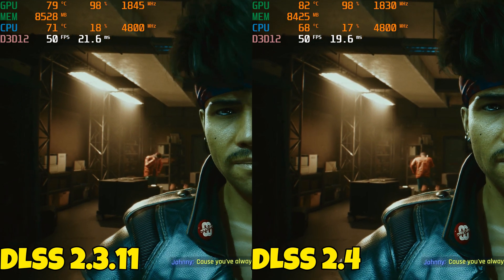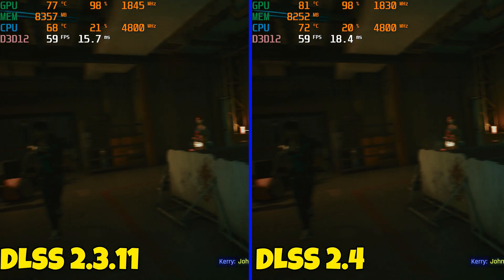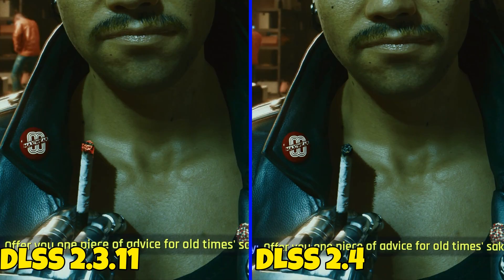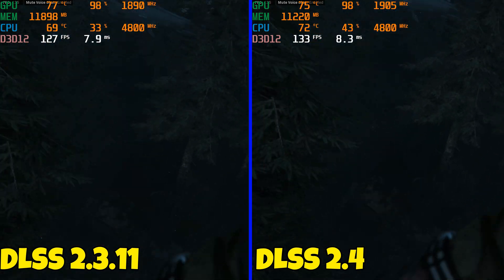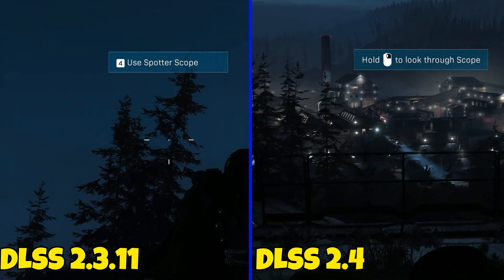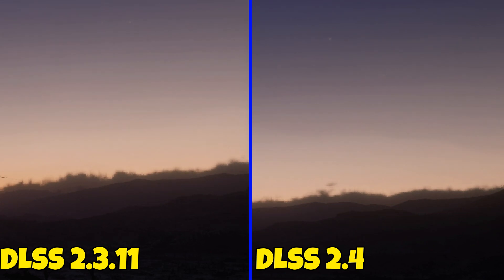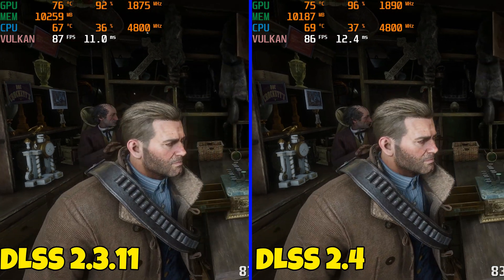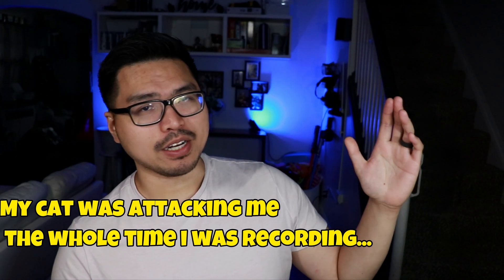I Compared DLSS 2.3.11 and DLSS 2.4.0 in 5 Games - 4K Resolution - Is there a difference!?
I compare DLSS 2.3.11 and 2.4 for one of my awesome viewers! This is just a general look to see if i found any differences in select titles. My thoughts at the end of video.

-Death Stranding Directors cut
-Cyberpunk 2077
-Modern Warfare
-Metro Exodus

⌨️🖥 PC Specs

 Processor---Intel 10850K
 Video Card---NVIDIA GeForce RTX 3080Ti
 Motherboard---Asus PRIME Z490-A
 NVME---WD 500GB
 SSD---Samsung EVO 1TB
 HDD---5TB
 Monitor---Samsung UR55